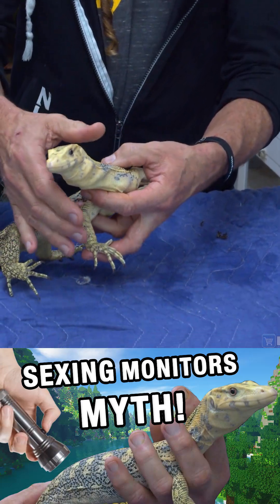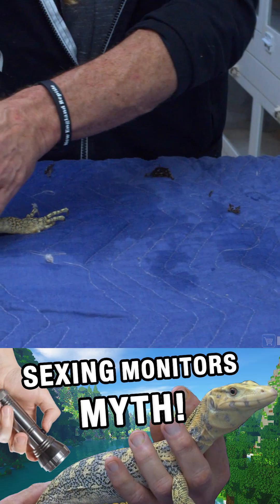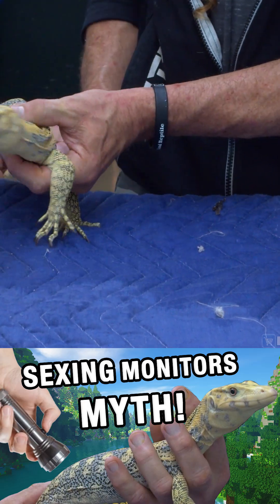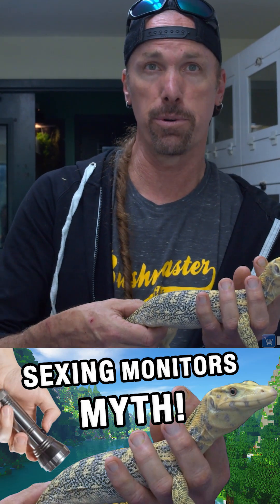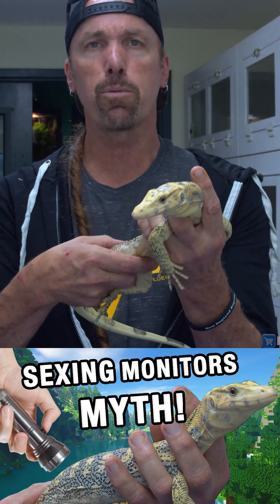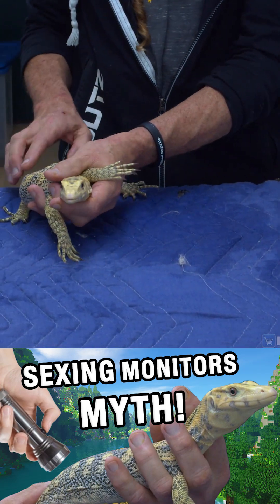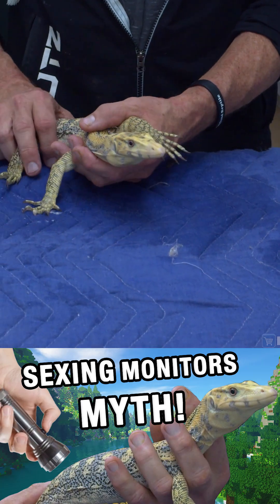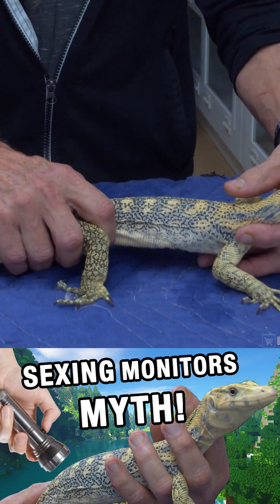BIG MYTH! Gendering Water Monitor Lizards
When determining the sex of your water monitor, don't use  a flash light.